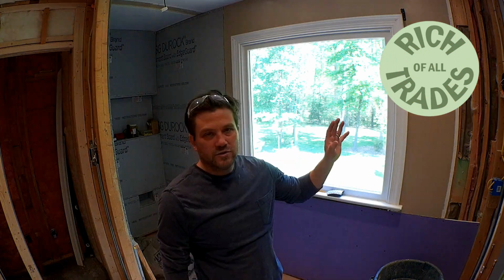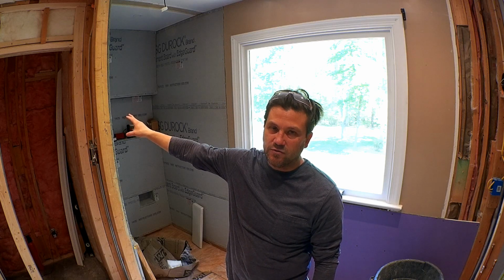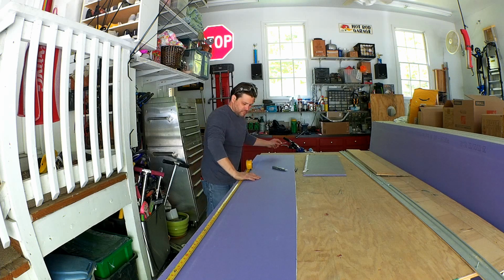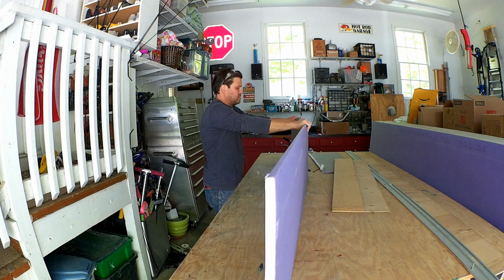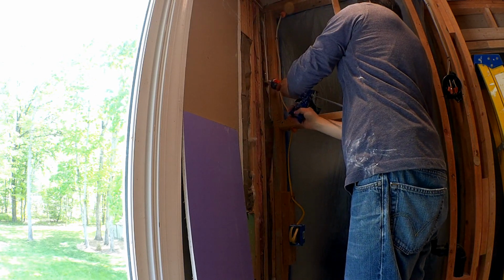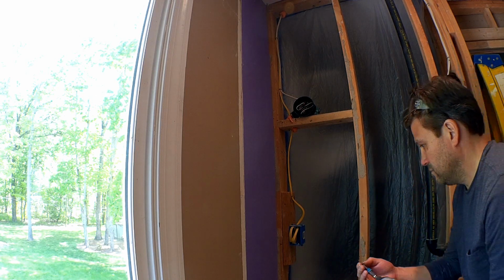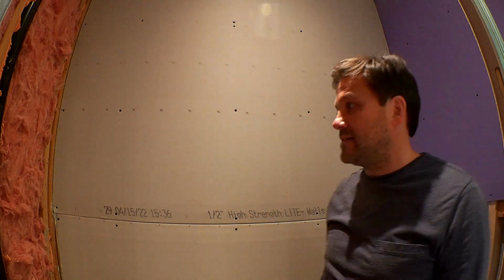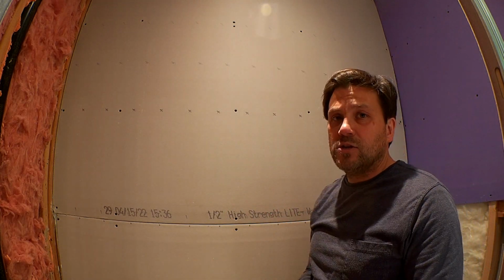Sound Deadening the Bathroom Part 2 - Double Layer Wallboard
In this video install the gypsum wallboard in the bathroom and use specific methods to seal the first layer of wallboard with caulking before adding a second layer to increase the thickness of the wall and provide some extra sound proofing properties to the bathroom.